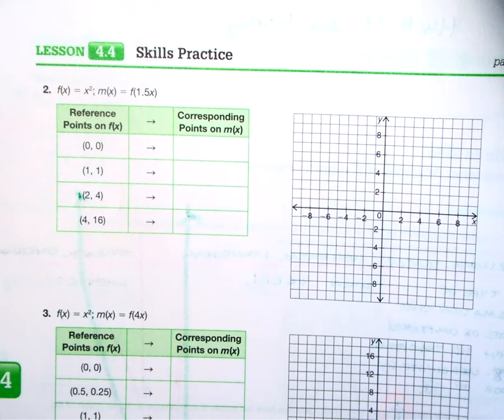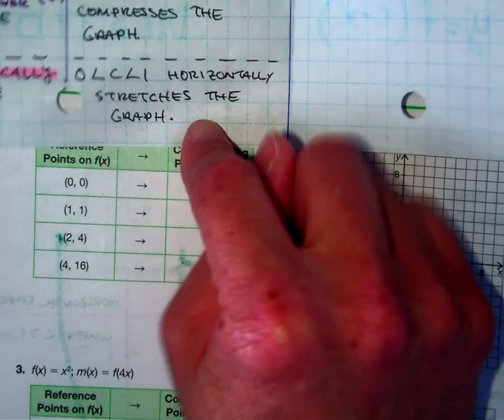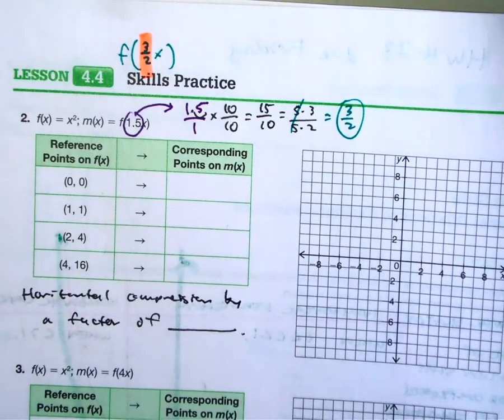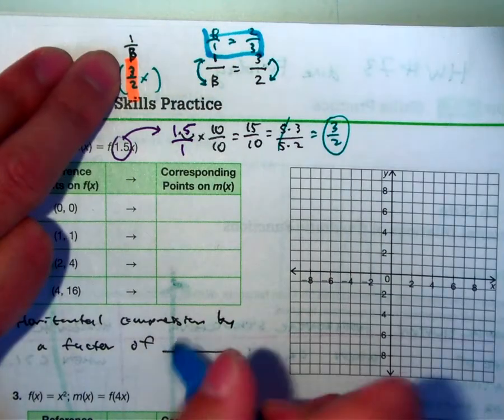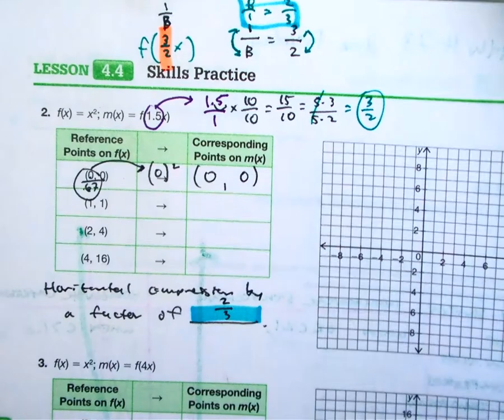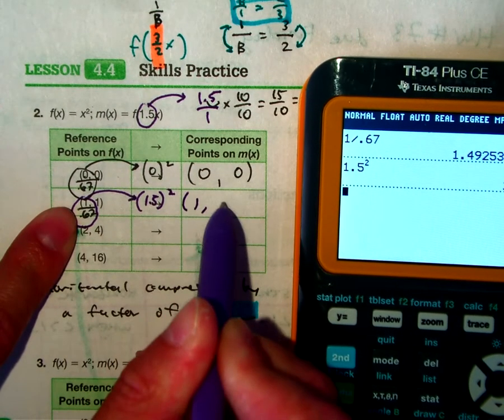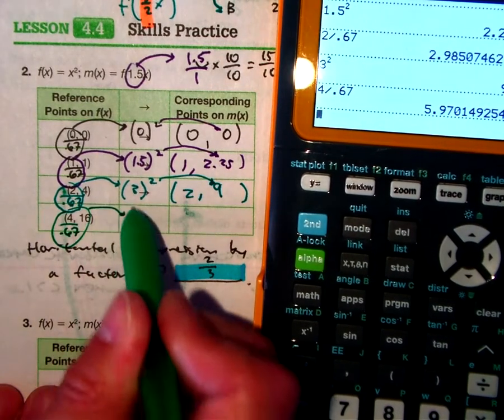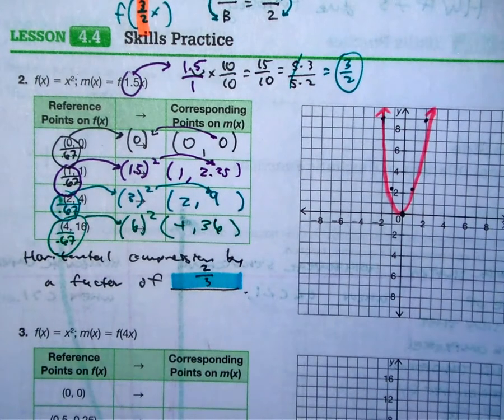4.4 skills practice problem set #2